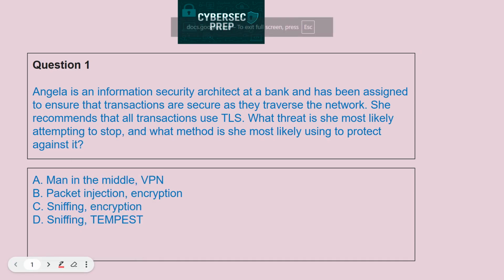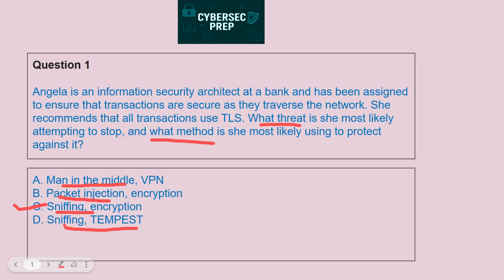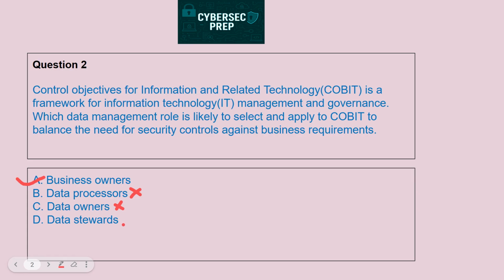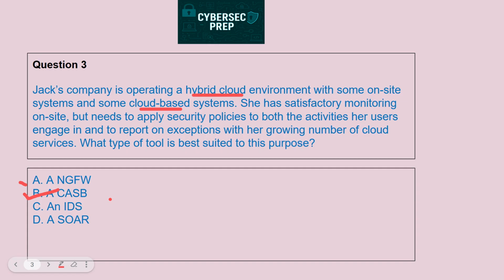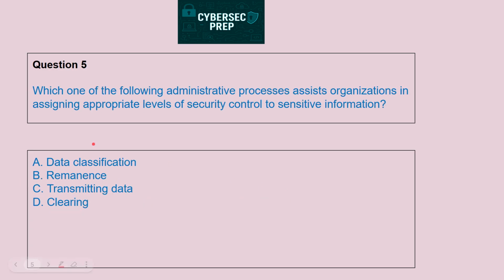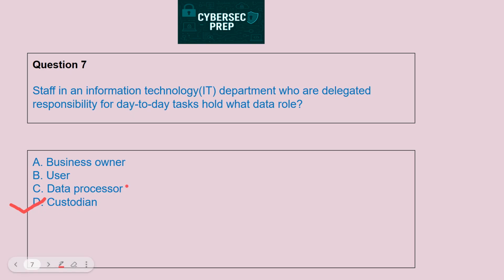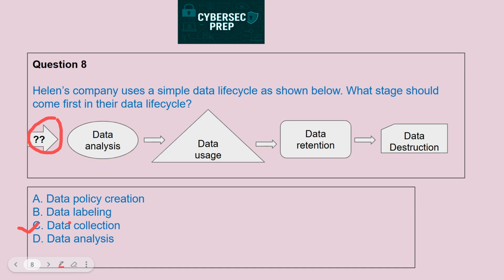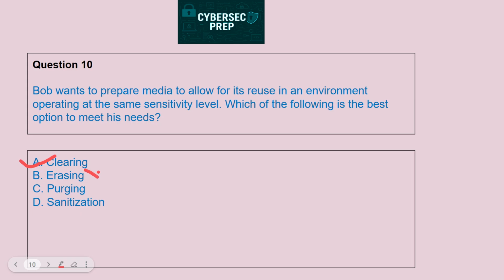CISSP | Test your understanding | domain 2( Asset Security) | part 1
Welcome to your CISSP journey! In this video, we dive into real-world CISSP practice questions from Domain 2: "Asset Security" to help you prepare for the 2025 CISSP exam.